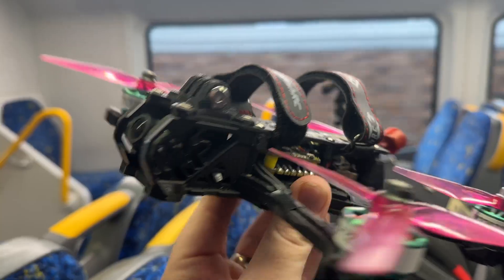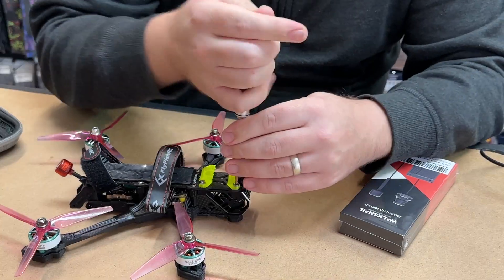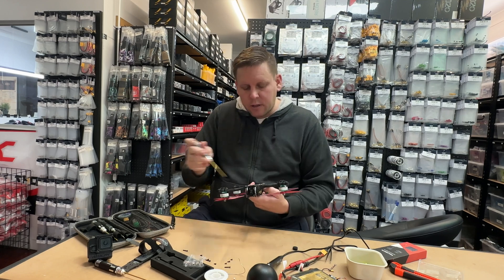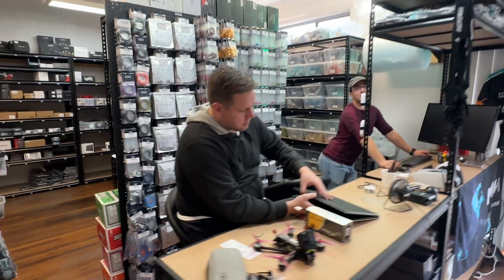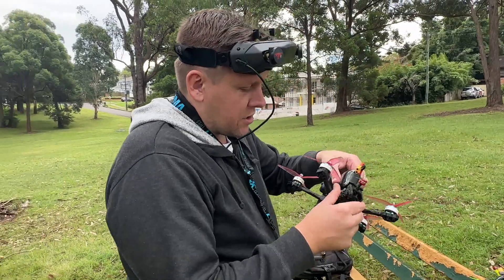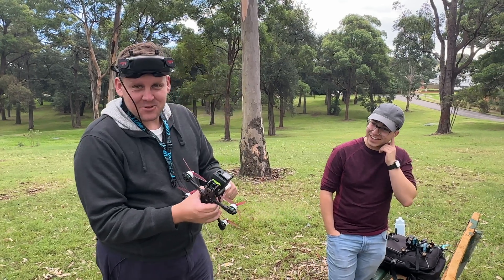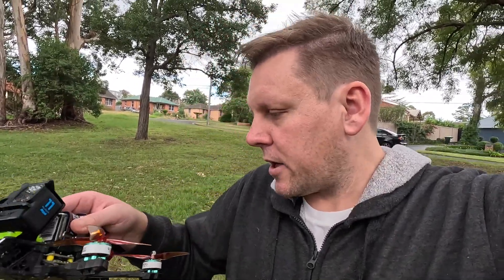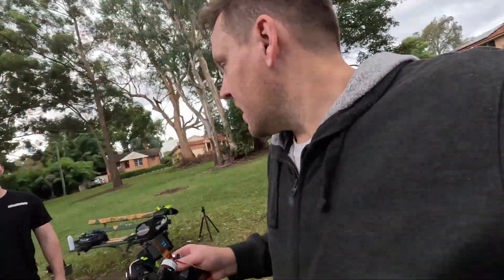Amazing What 12 Months Can Do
Join 'The Hangar' 🛩 my members only community - you get:
🤝 1:1 Help/Support

So, I built a course with 71 highly detailed but simple modules,  breaking down absolutely everything! They're can't be anything missing, if there is, I will add it. When Mantis FPV received stock of the new Caddx Avatar V2 VTX & Cameras, I converted my last Analog FPV Drone to Walksnail in order to see if Caddx Walksnail Avatar HD System is finally a viable option for video systems while facing other digital systems.

Over the last 12 Months Caddx have really brought the Avatar HD System to full maturity. You can have a HD FPV Video System on EVERY FPV Drone from Whoops, 3.5", Sub 250G, 5" Freestyle and much more!

MantisFPV.com.au sponsored this video by providing me with a Caddx-Walksnail Avatar HD Pro Kit. If you are in Australia, check out MantisFPV.com.au for all your FPV needs.